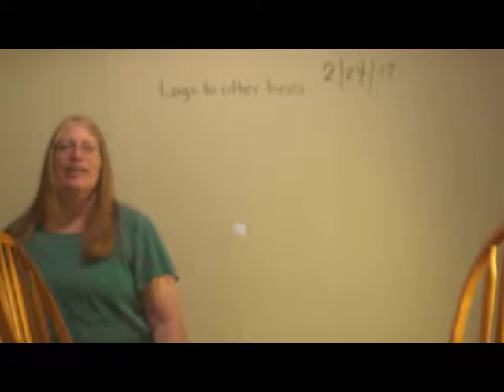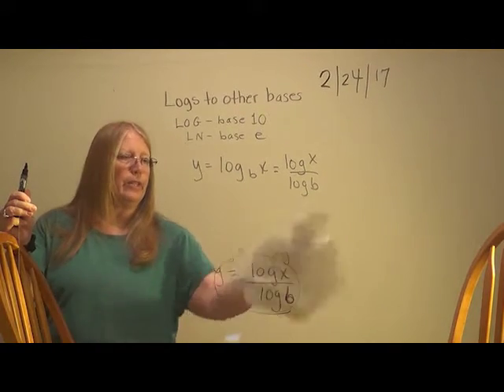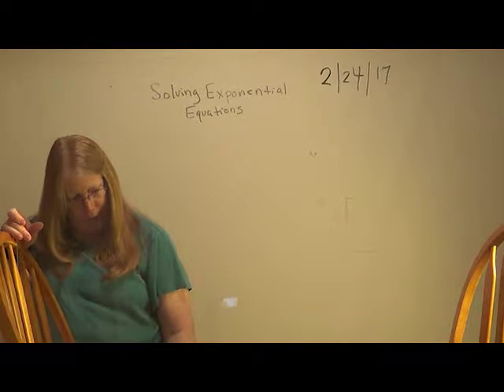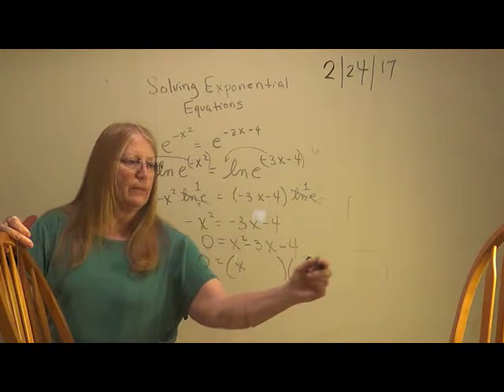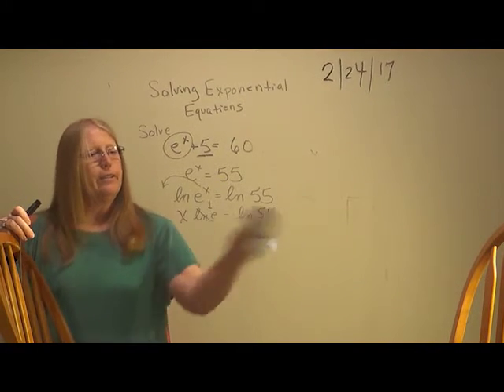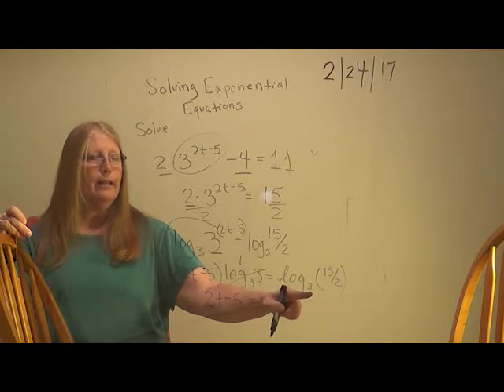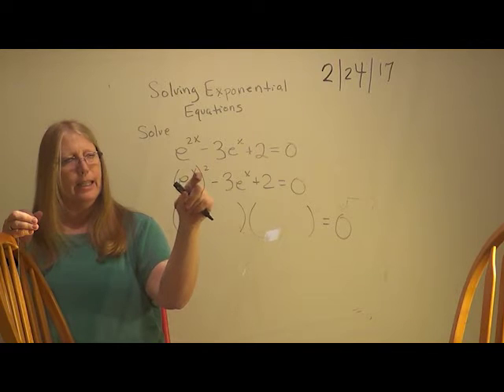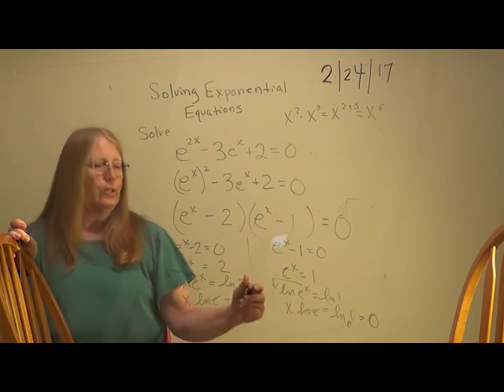PreCalc 2/24/2017 Solving Exponential Equations